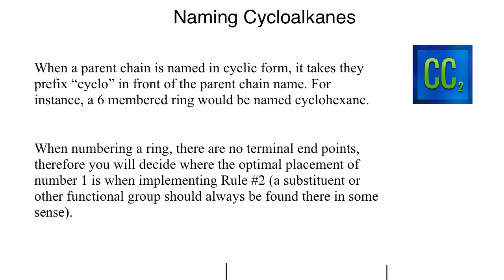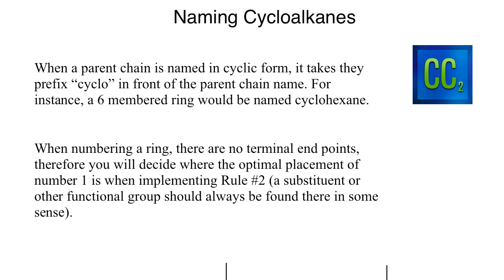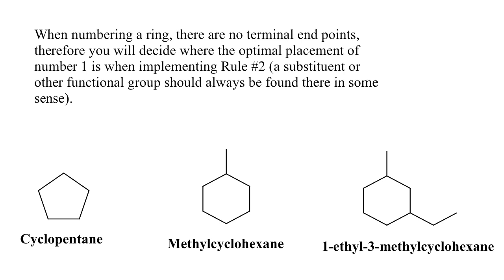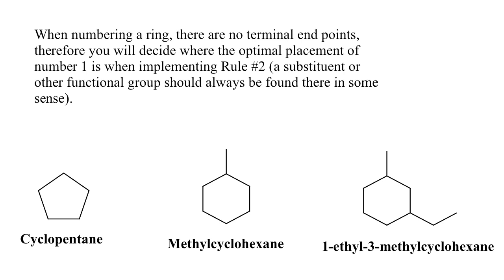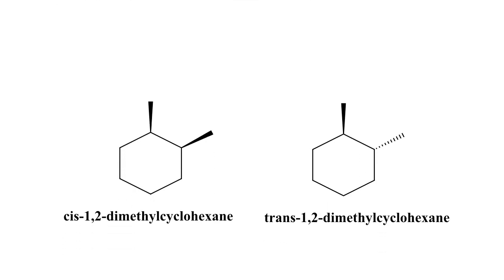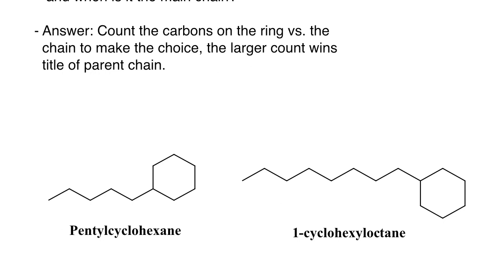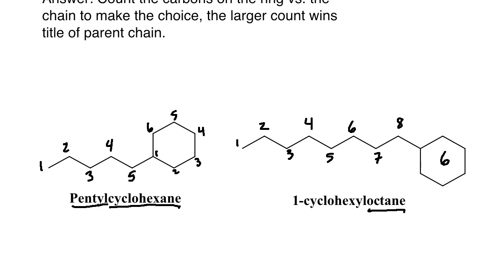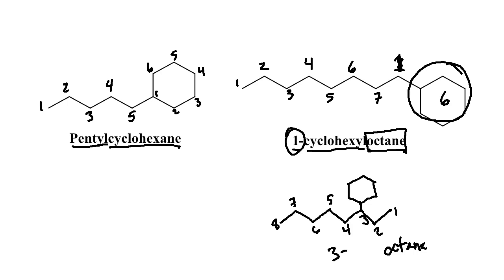IUPAC Naming Lecture Course: Lesson 8 - Naming Cycloalkanes and Cyclic Carbon Substituents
The eighth lecture of the IUPAC naming series. In this lesson we learn how to name cycloalkanes and cyclic carbon substituents, including how to tell when a cyclic compound is the parent chain or a side chain substituent.